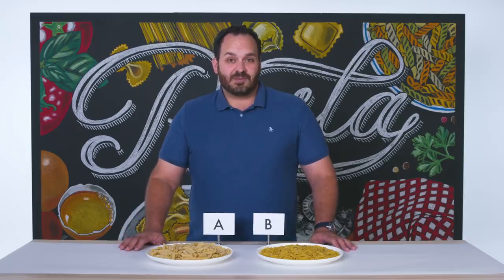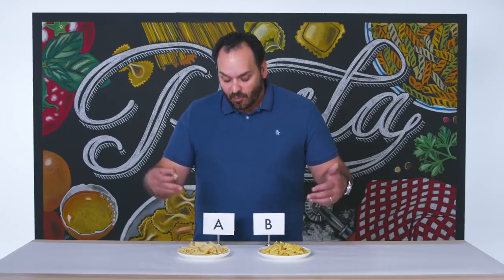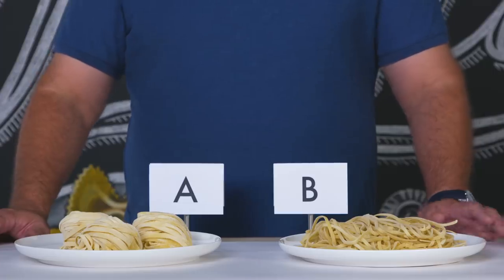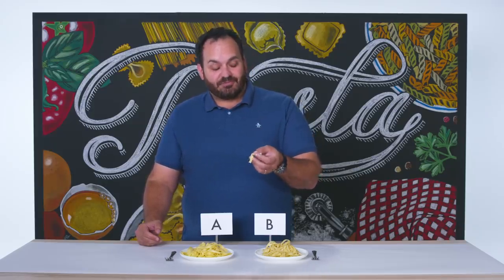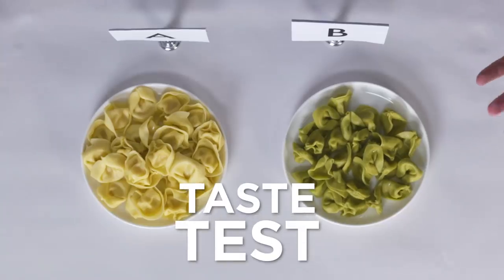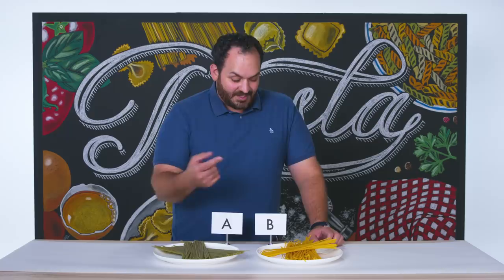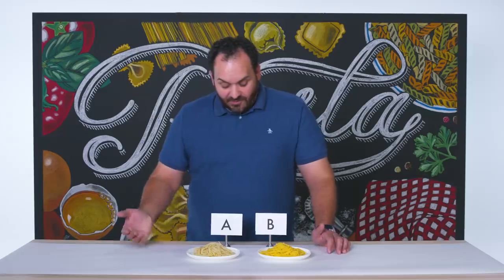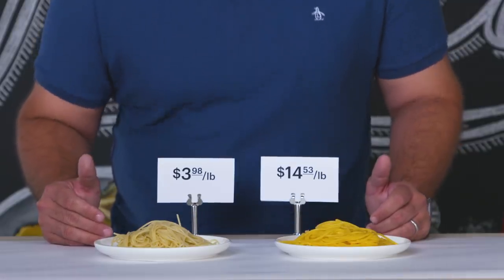Pasta Expert Guesses Cheap vs Expensive Pasta | Price Points | Epicurious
In this episode of 'Price Points,' Epicurious challenges pasta expert Matt Abdoo to guess which one of two pasta options is more expensive. While comparing fresh pastas, stuffed pastas, gluten free options and more, Matt shares a world of noodle knowledge and explains all of the biggest quality indicators when it comes to bang for your buck.